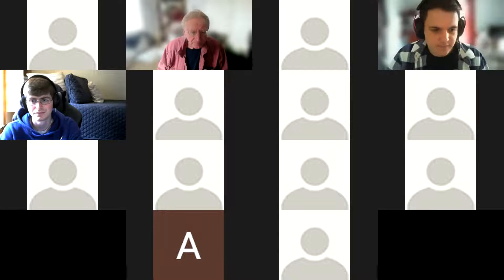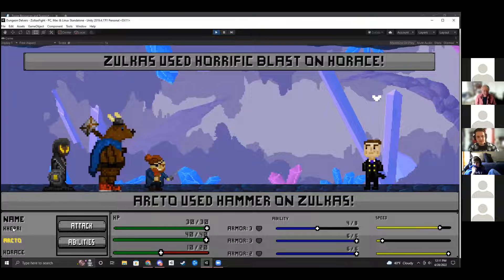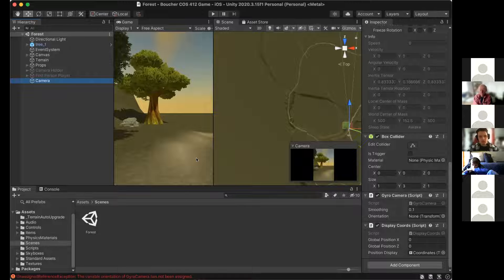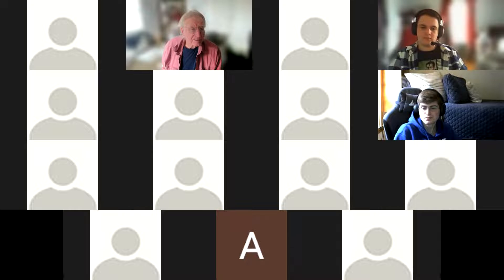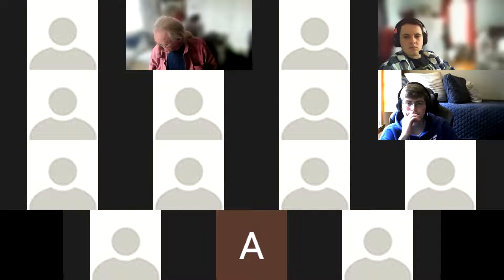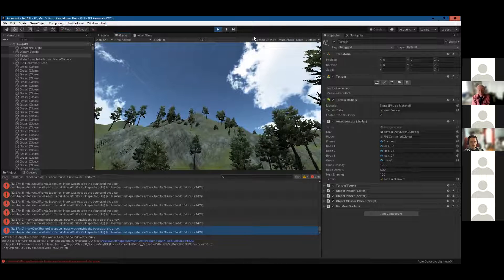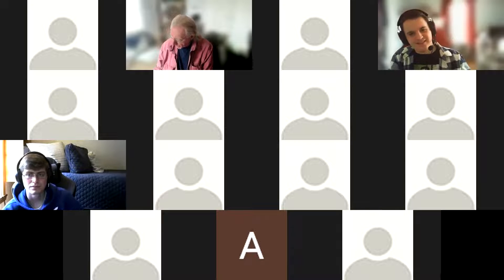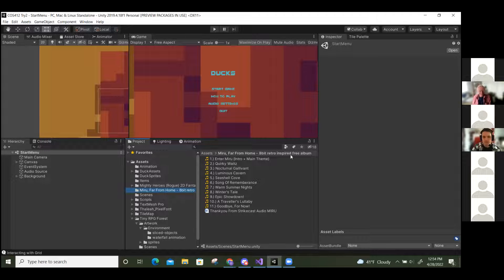COS412 2022 04 28 InClassDemos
COS412 In Class Final Project Demos